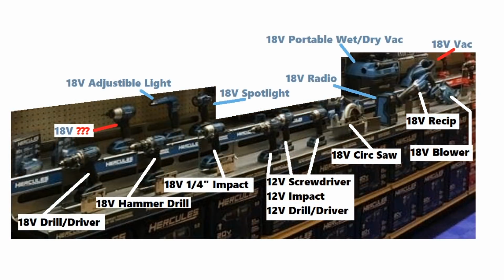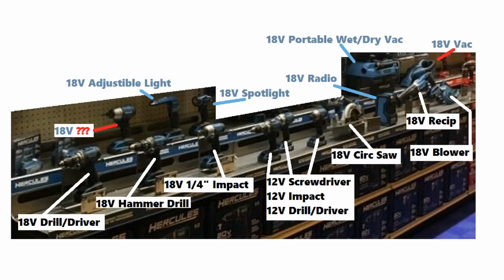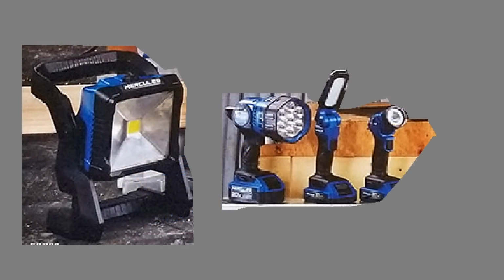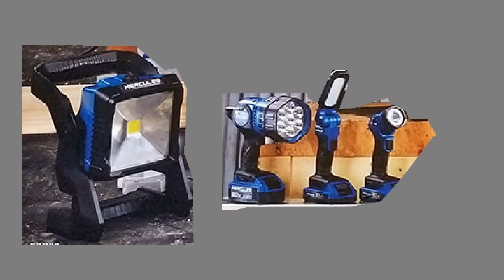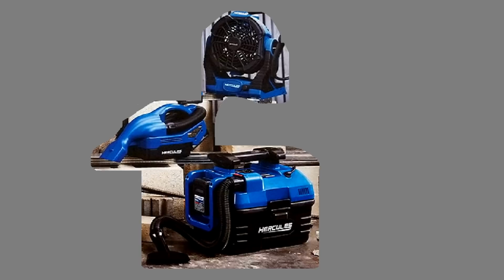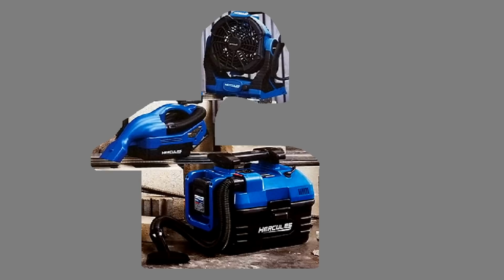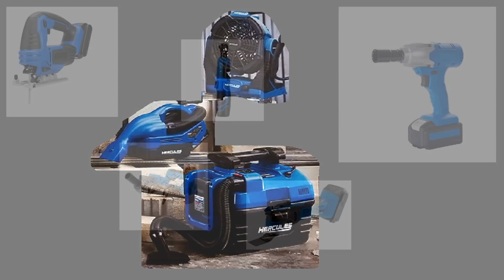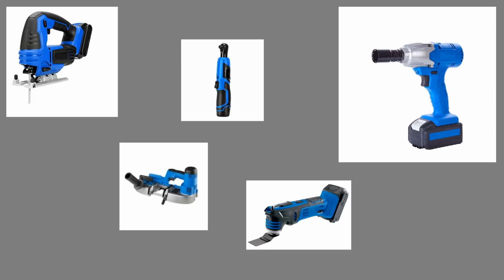Hercules Brushless Tools? (Photo Evidence Straight from Harbor Freight)